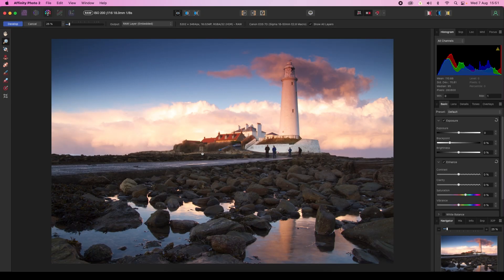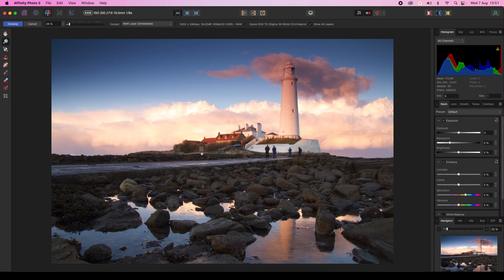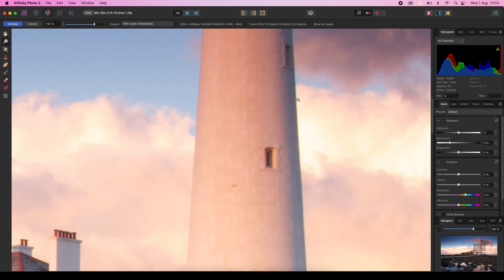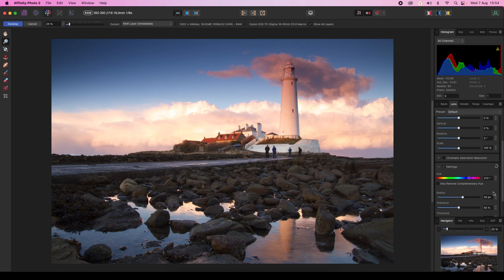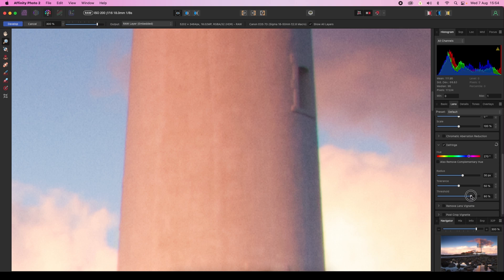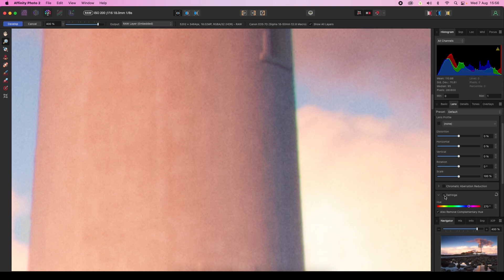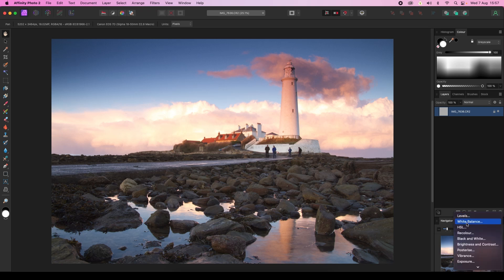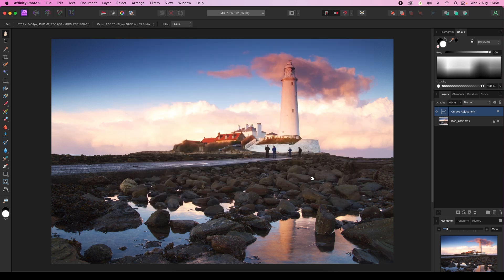Affinity Photo Tutorial - Defringing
This is a supplement to the article in issue 222 of Professional Photo, free

If you’re wanting to present a professional end result to your client then it’s important to pay attention to the details and if, under close scrutiny, you’ve got fringing visible in your image, it’s easy to sort out the issue using the powerful defringing tools available in Affinity Photo 2.